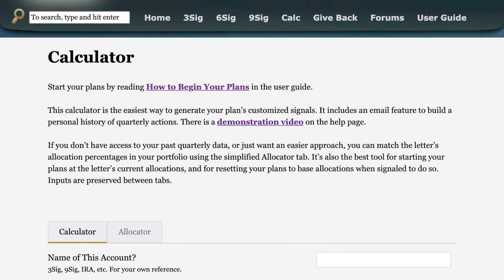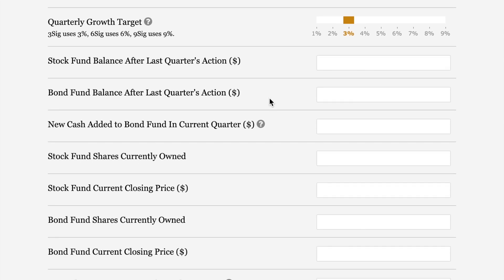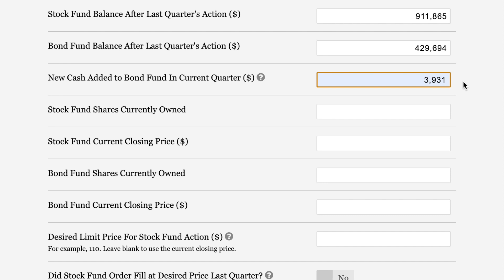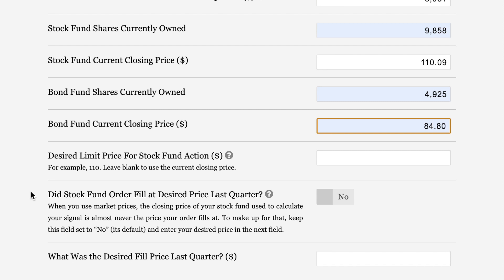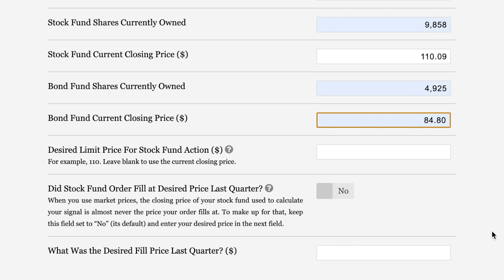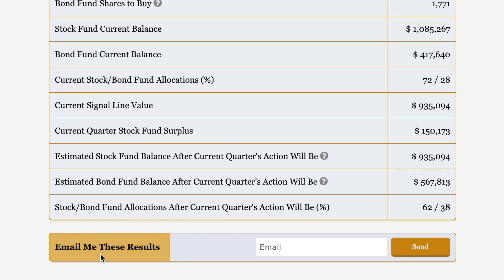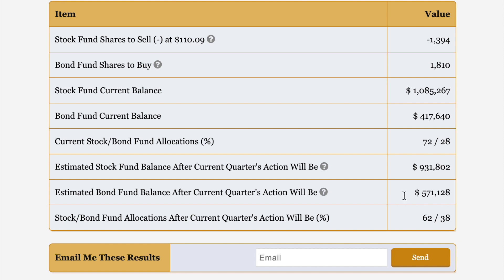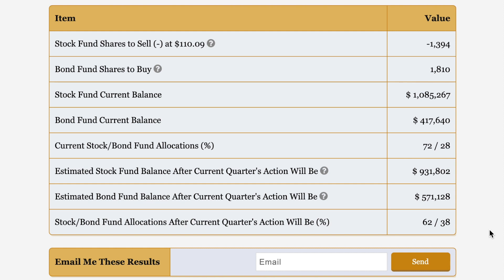Q1 2021 3Sig Calculator Demonstration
This video demonstrates how to use the calculator on The Kelly Letter subscriber site, with real data for the 3% Signal plan from Note 14 sent April 4, 2021.